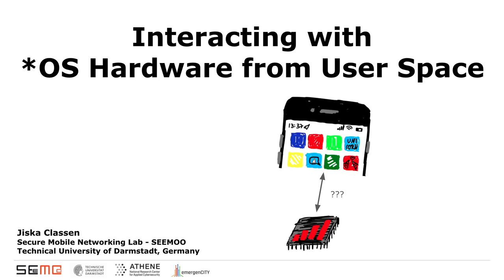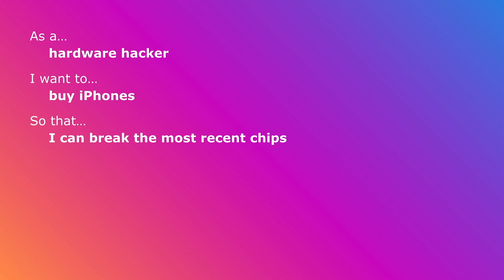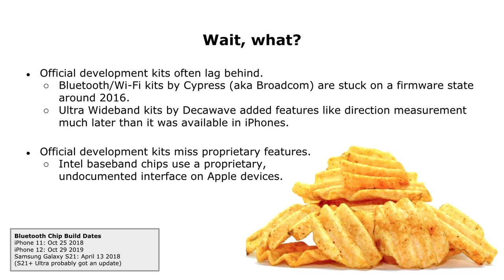iOS Reverse Engineering :: Part II :: System Processes and Hardware Interaction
This part of the tutorial covers all places where we can intercept data with Frida on iOS: Grand Central Dispatch (GCD), Cross-process Communication (XPC), IOKit and Mach ports. This is helpful for a lot of wireless research topics, such as communicating with the Bluetooth or U1 (Ultra Wideband) chip. As one research example, we will hook into the Rose measurement engine to evaluate how it reacts to wrong distances reported by the U1 chip.